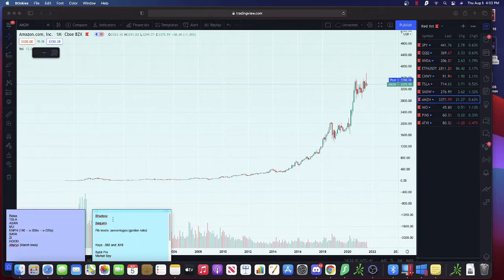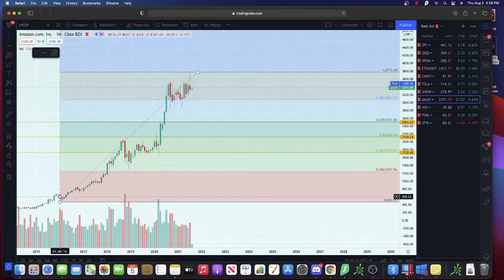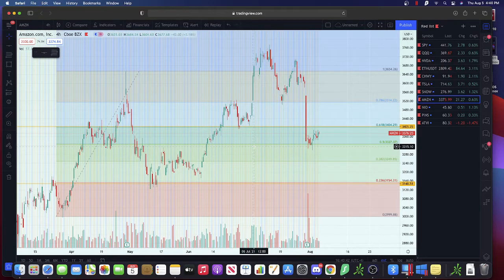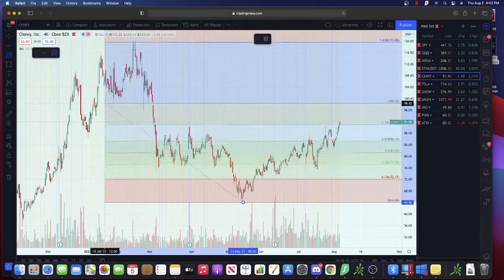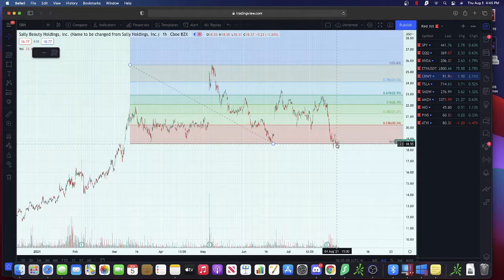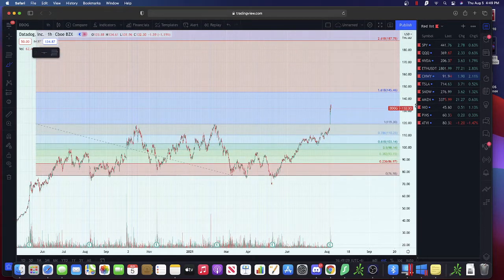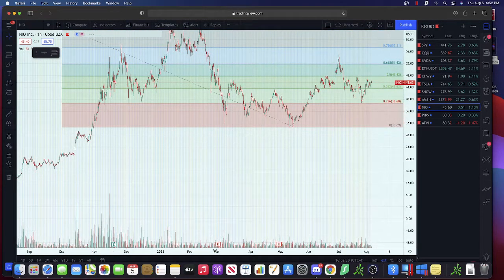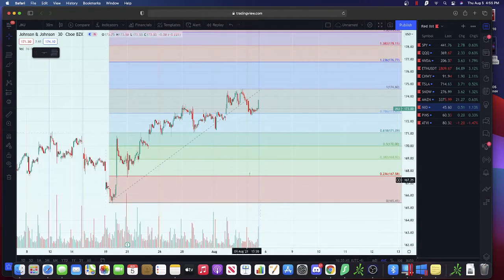Fibonacci Retracement Tool